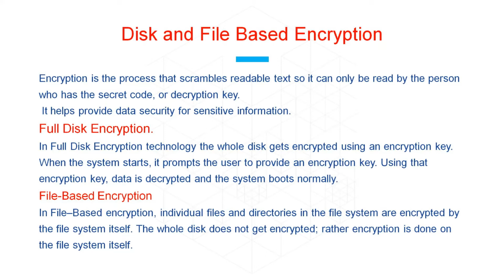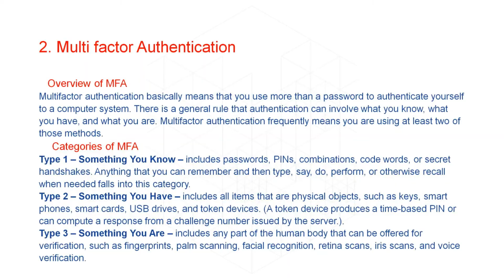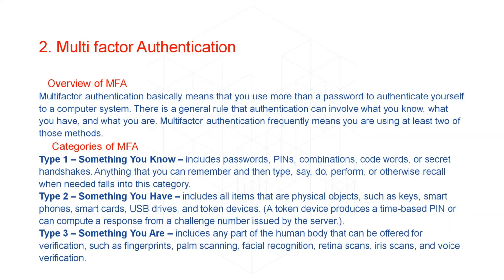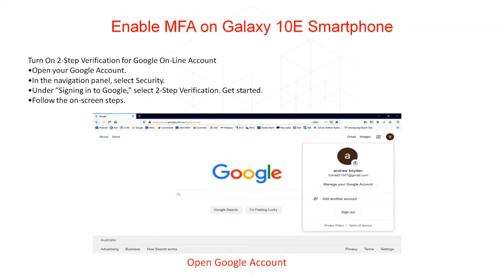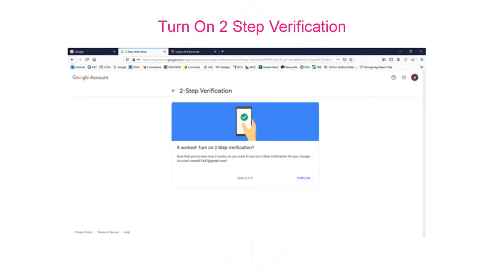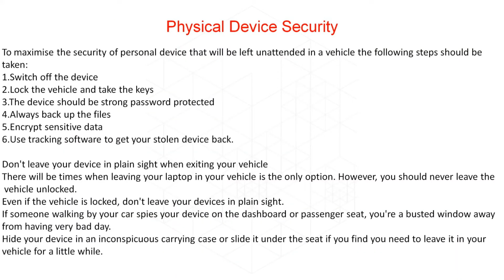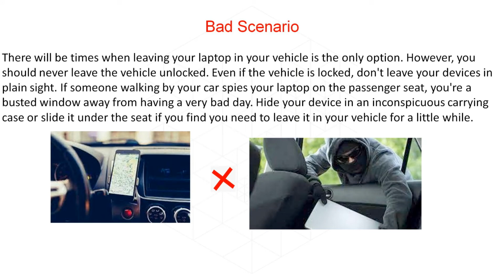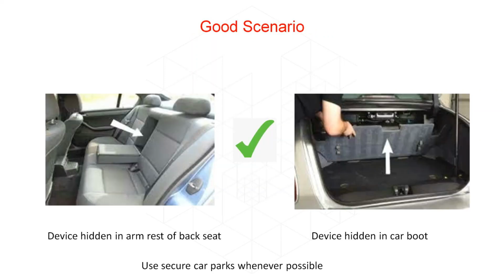Andrew Boyden VU21990 Training Session mp4